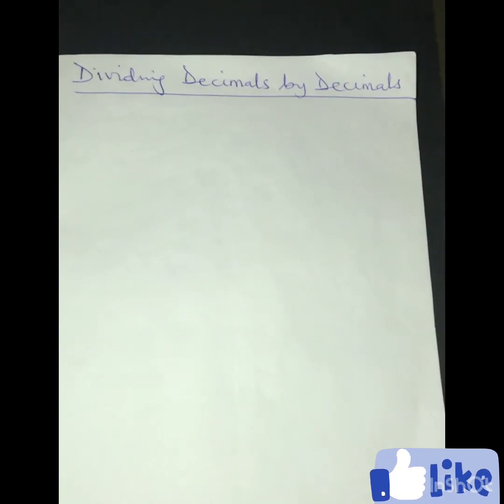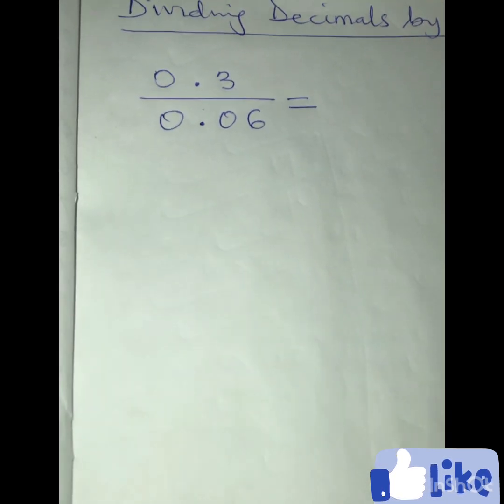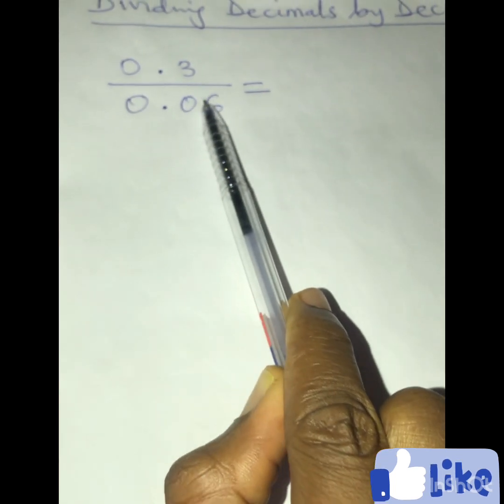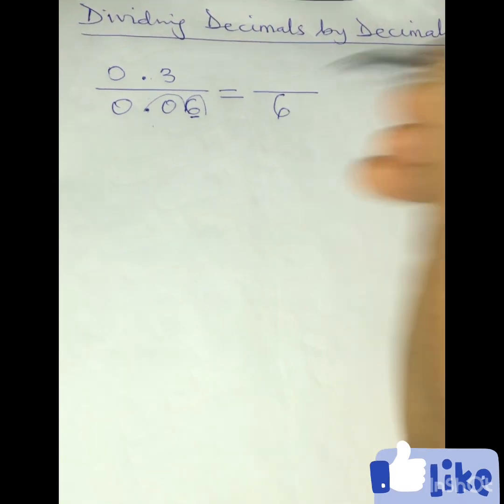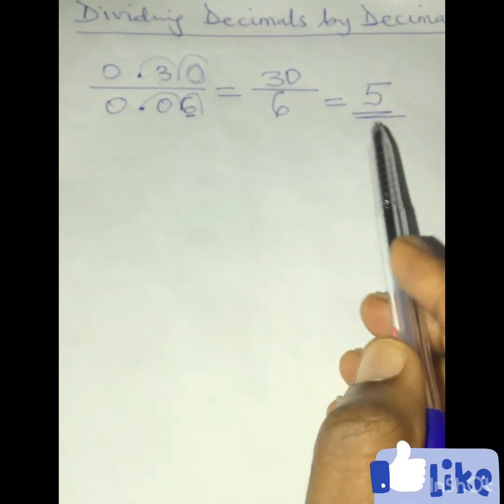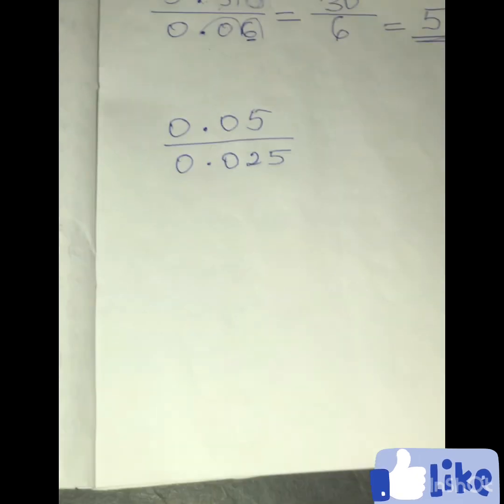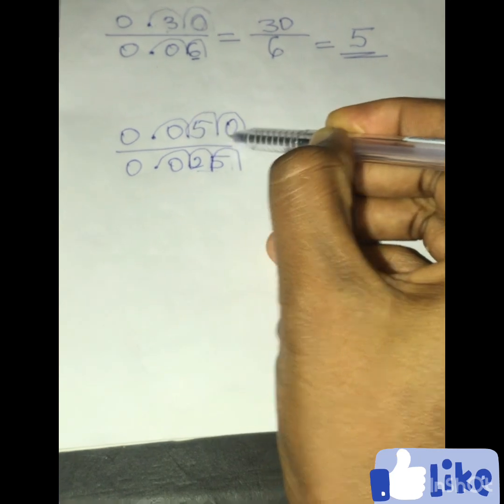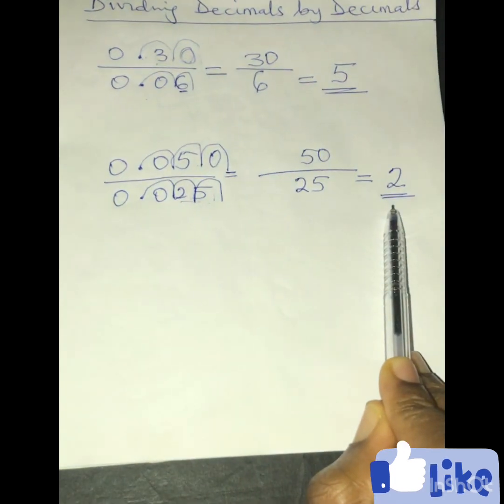Easy way to divide decimals by decimals ( Upper Primary) @ omotolamgbemekwuna5424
In this video, I will be showing kids how to easily navigate through dividing decimals.